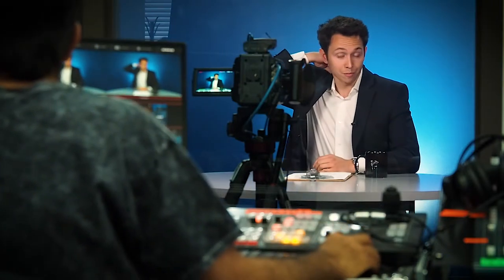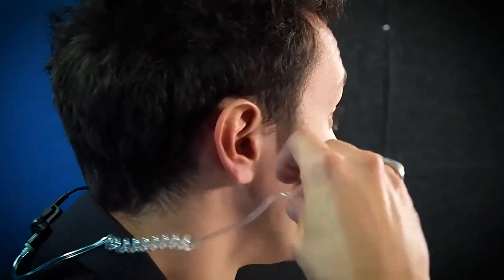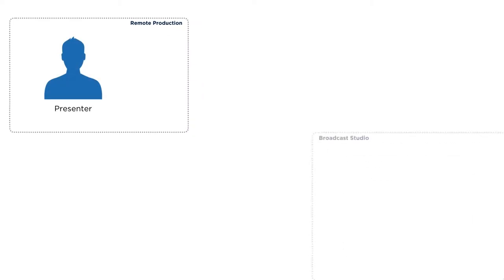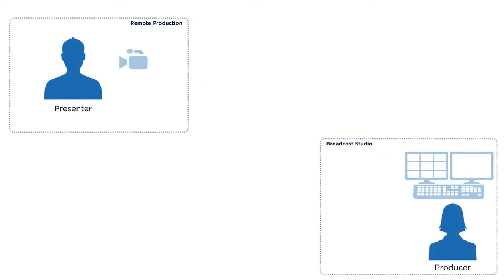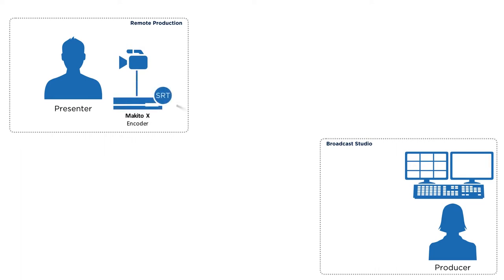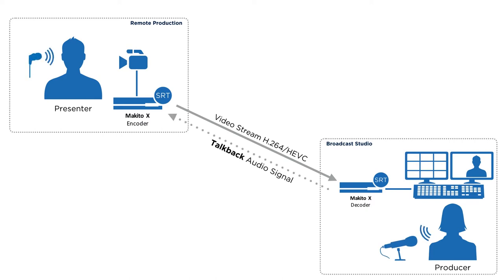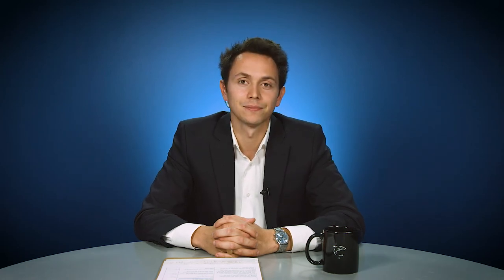Makito X Encoder: Audio Talkback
Learn how the Makito X encoder and decoder pair can provide bi-directional communication in low latency workflows.